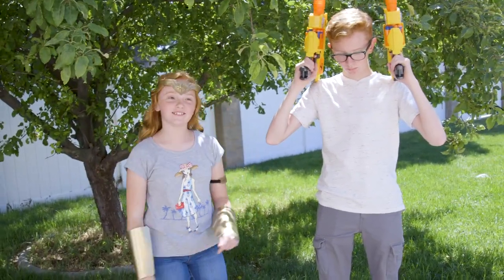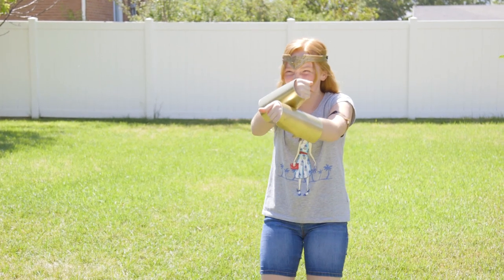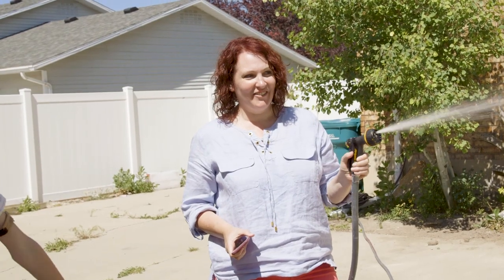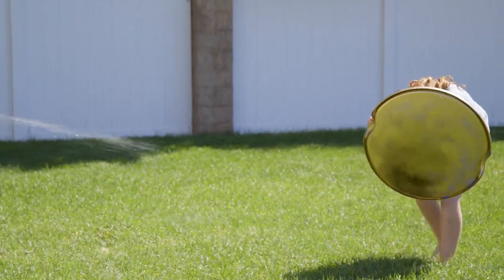LemonReds - Wonder Woman movie Challenge - deflecting bullets with bracelets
Can you deflect bullets with bracelets like Wonder Woman did in the movie? Anson and Mia take on the Wonder Woman challenge! Who did the best and who got hit the most?
↓↓↓↓↓↓ CLICK TO SEE MORE ↓↓↓↓↓↓↓↓

 Who was the best action superhero? What was your favorite part? What do you think is in the box?

We loved the 2017 movie! Before she was Wonder Woman (Gal Gadot), she was Diana, princess of the Amazons, trained to be an unconquerable warrior. Raised on a sheltered island paradise, Diana meets an American pilot, Captain Steve Trevor (Chris Pine) who tells her about the massive conflict that's raging in the outside world or World War 1. Convinced that she can stop the threat, Diana leaves her home for the first time. Fighting alongside men in a war to end all wars, she finally discovers her full powers and true destiny.